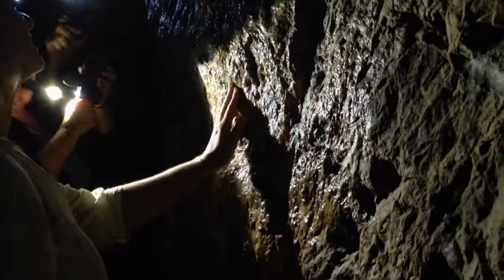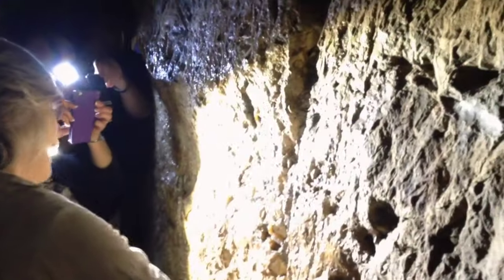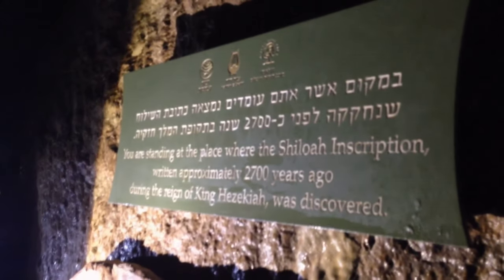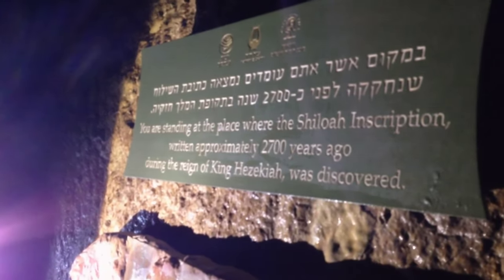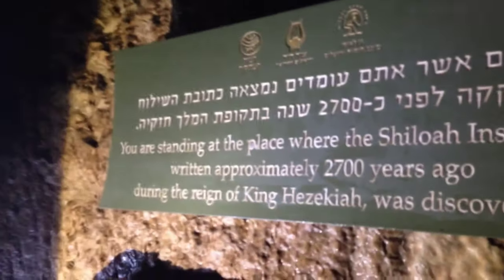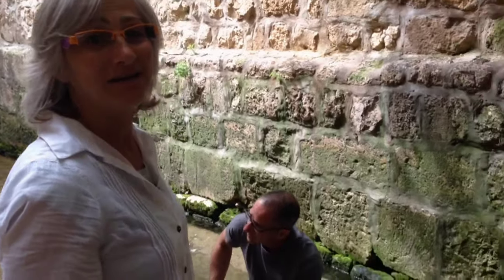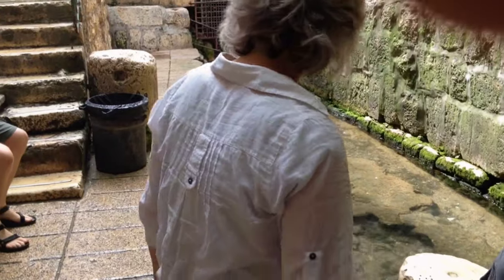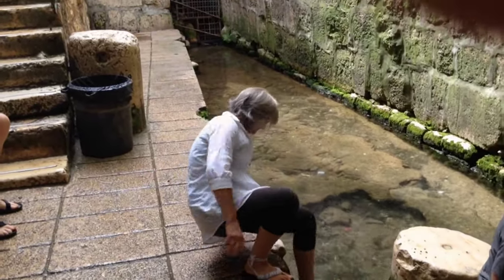Hezekiah's Tunnel Jerusalem Tour 1080p HD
Hezekiah was a king of Judah in the late eighth century B.C.E., a time of conflict with the mighty Assyrian power. The Bible tells us that he did a great deal to protect Jerusalem and to secure its water supply. Among the works he undertook was the construction of a 1,749-foot-long [533 m] tunnel, or conduit, to bring springwater into the city.—2 Kings 20:20; 2 Chronicles 32:1-7, 30.

In the 19th century, just such a tunnel was discovered. It became known as Hezekiah’s Tunnel, or the Siloam Tunnel. Inside the tunnel, an inscription was found that described the final phases of the tunnel’s excavation. The shape and form of the letters of this inscription lead most scholars to date it to the time of Hezekiah. A decade ago, however, some suggested that the tunnel was built about 500 years later. In 2003, a team of Israeli scientists published the results of their research aimed at fixing a reliable date for the tunnel. What conclusion did they reach?

Dr. Amos Frumkin of the Hebrew University of Jerusalem says: “The carbon-14 tests we carried out on organic material within the plaster of the Siloam Tunnel, and uranium-thorium dating of stalactites found in the tunnel, date it conclusively to Hezekiah’s era.” An article in the scientific journal Nature adds: “The three independent lines of evidence—radiometric dating, palaeography and the historical record—all converge on about 700 BC, rendering the Siloam Tunnel the best-dated Iron-Age biblical structure thus far known.”